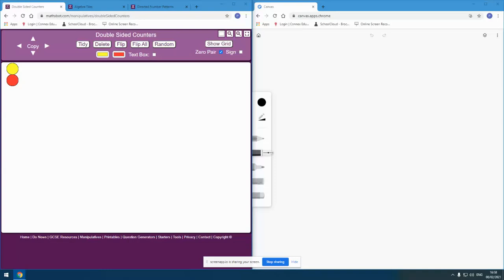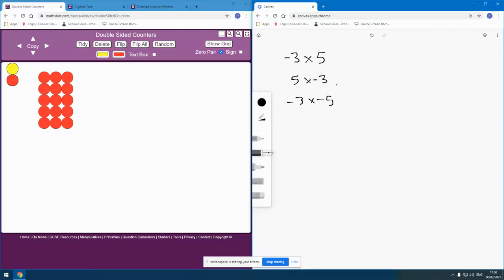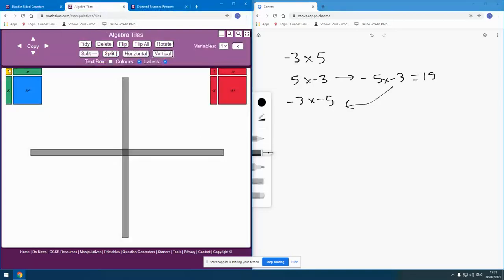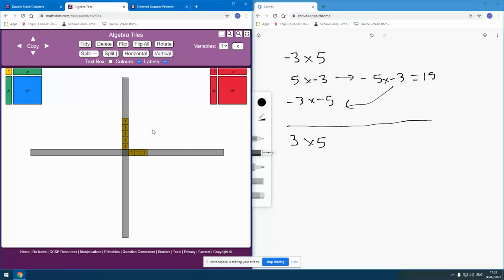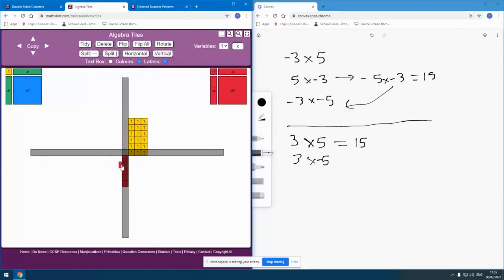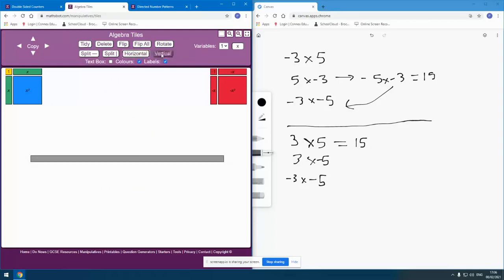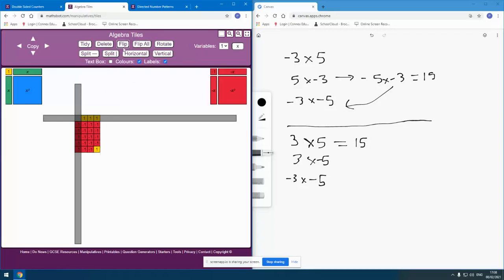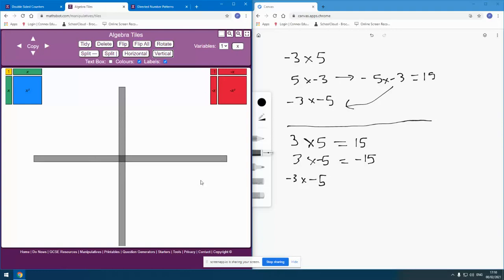Multiplication of Negative numbers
A video designed to help teachers of mathematics support their learners in making sense of multiplication of negative values, using Double-Sided Counters and/or Algebra Tiles.